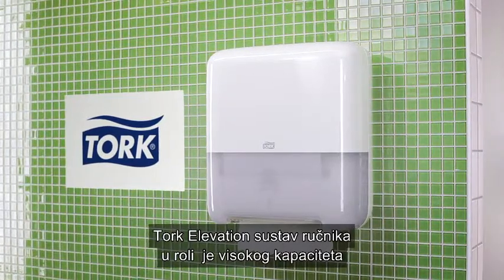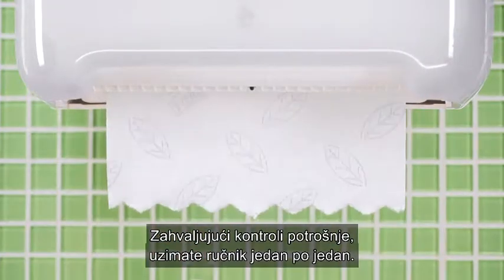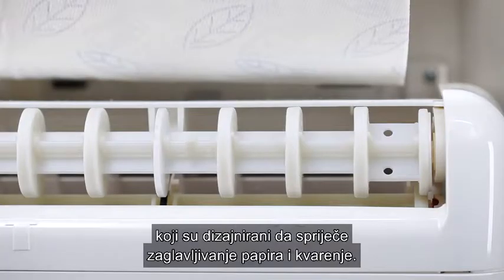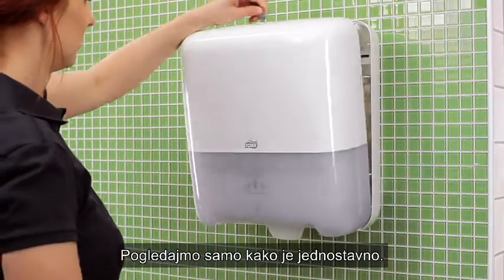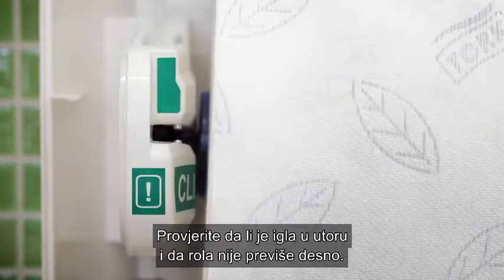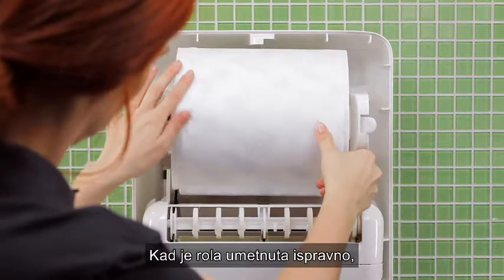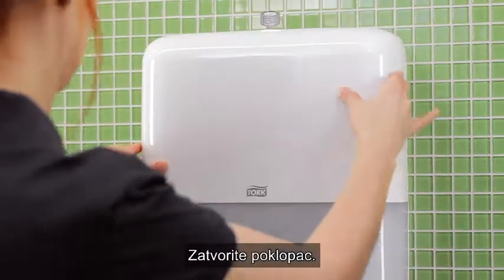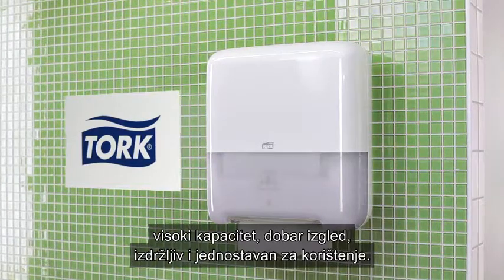Tork Matic® Hand Towel Roll Dispenser